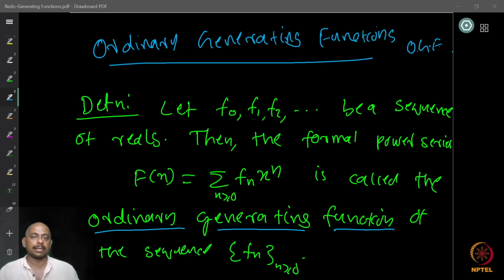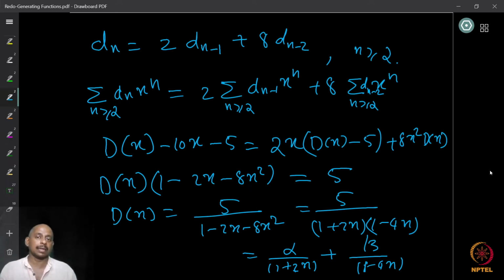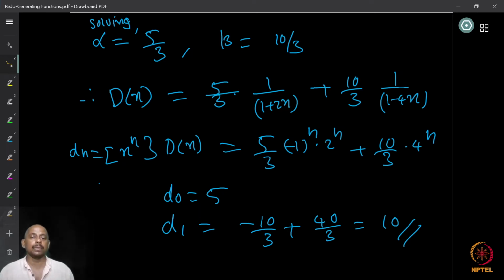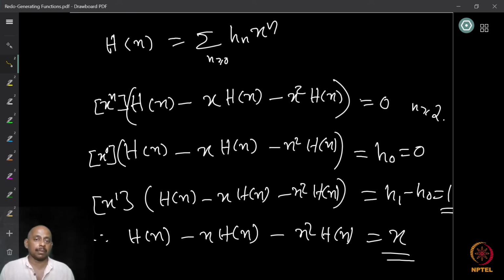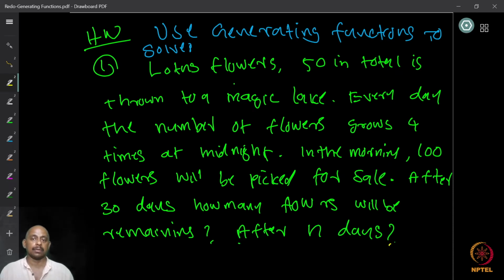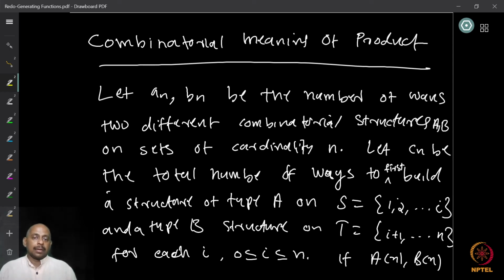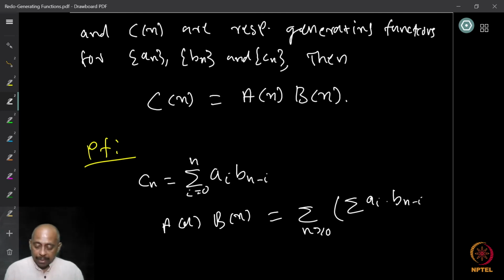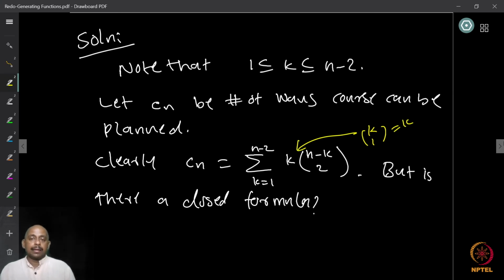Product of Generating functions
Product of generating functions. Combinatorial meaning of the product. Examples.